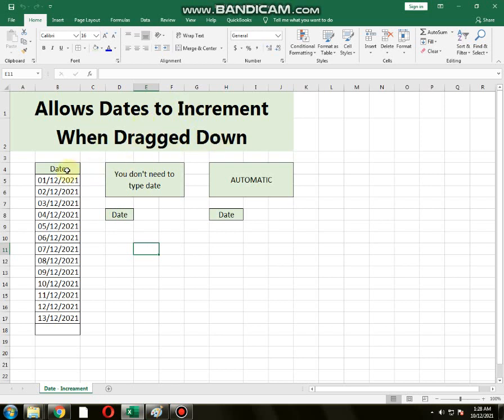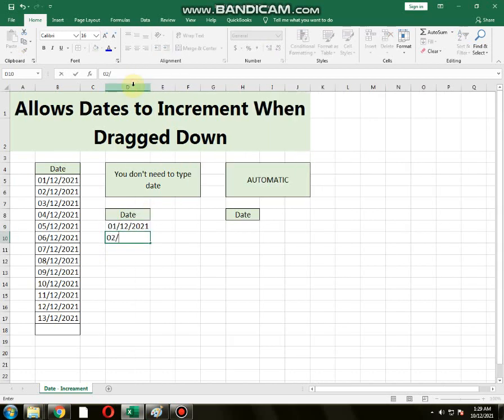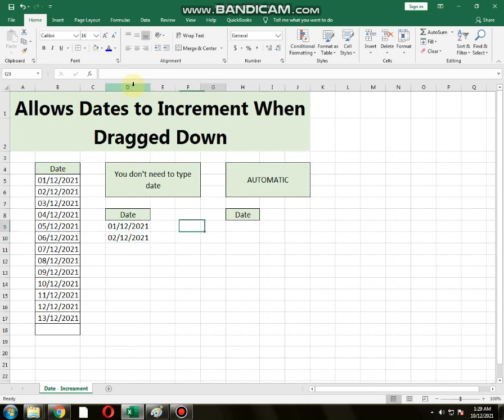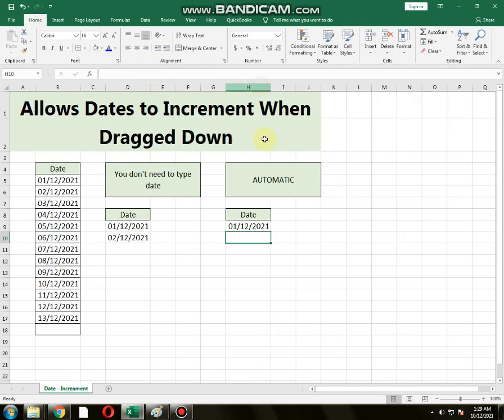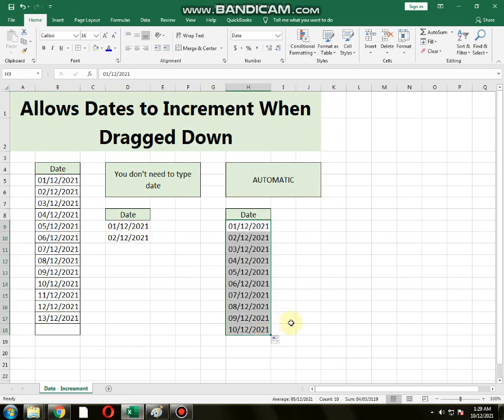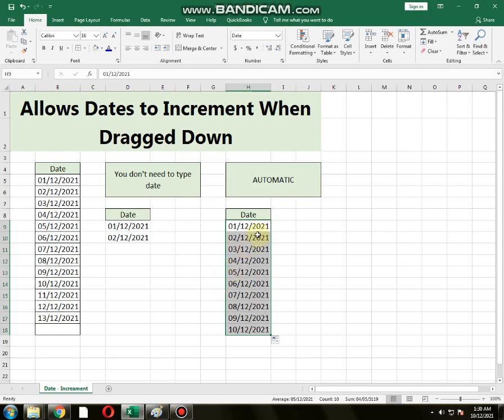Excel-009. Allows Dates to Increment When Dragged Down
Allows Dates to Increment When Dragged Down. You don't need to type each date. You just write 1st date and drag down by mouse and you get all date by just mouse click. If you have any question you may ask freely. Thanks.